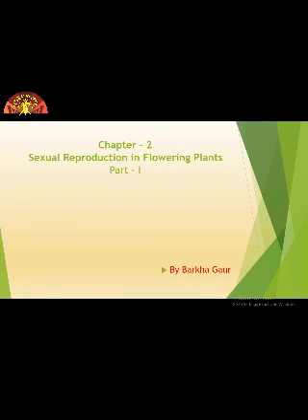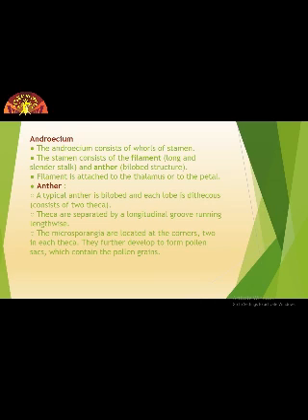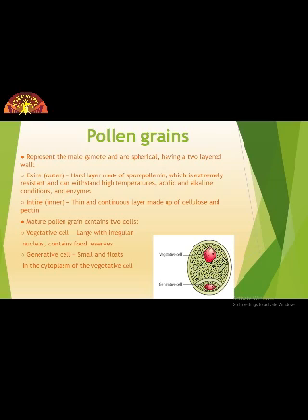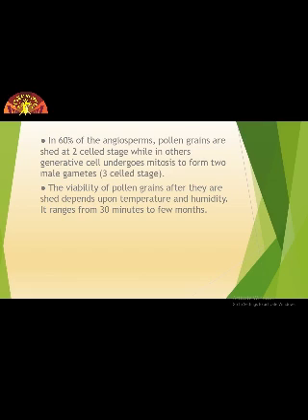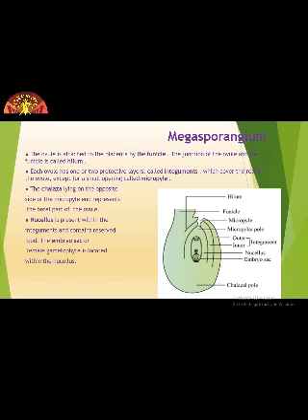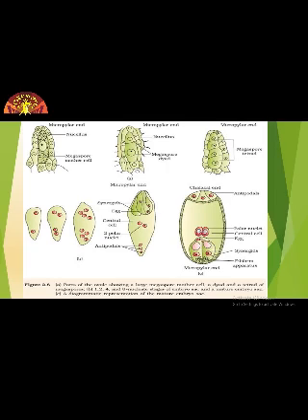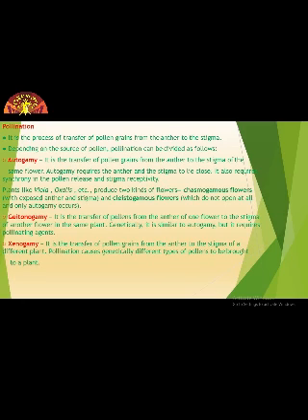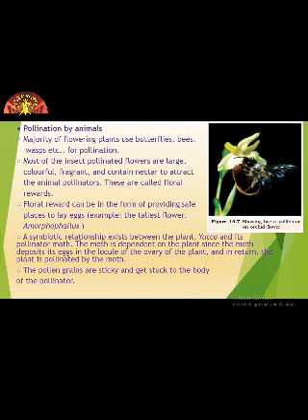Class- 12 | Sexual Reproduction In Flowering Plants | Ch- 2 P-1 | Biology |Shiv Jyoti Convent School